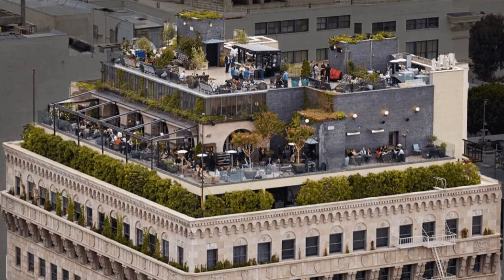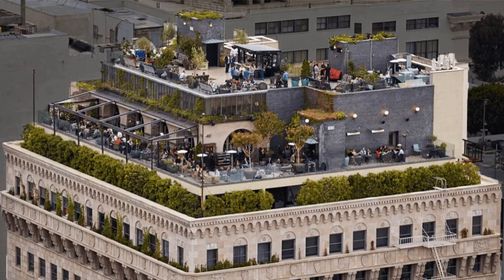Perch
Get a bird's-eye view of the city from this bi-level alfresco nest on the 15th and 16th floors of a South Hill Street high-rise. On the lower floor, the eclectic bistro serving French fare is a mishmash of patterns, materials, and furniture styles; tufted velvet chairs share space with polka dot couches, carved woodwork, ornate fireplaces, and floral and iron patio sets. The upper level is a slightly more intimate salon with potted plants and twinkle lights. In between live jazz and DJ sets, be sure to photograph your feet on the ceramic tile floors, your order of steamy bouillabaisse or rabbit ravioli, and your Parisian-inspired concoctions..